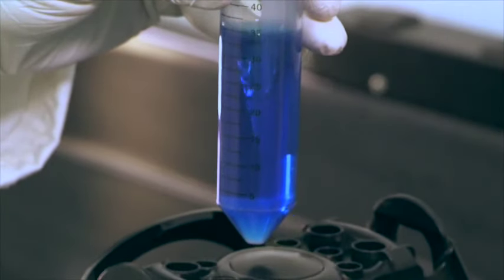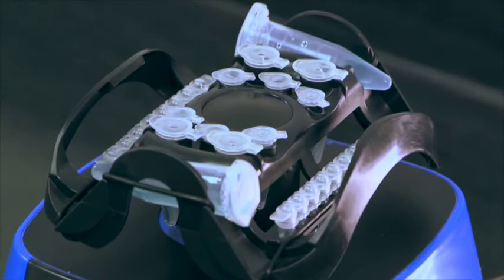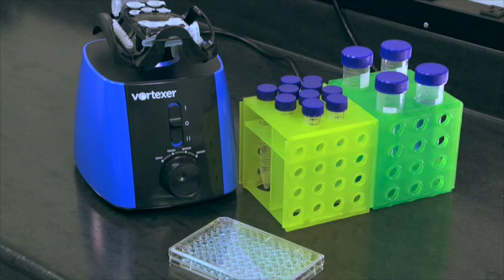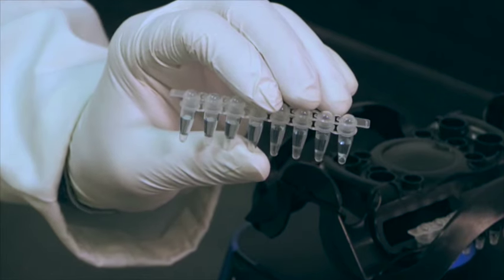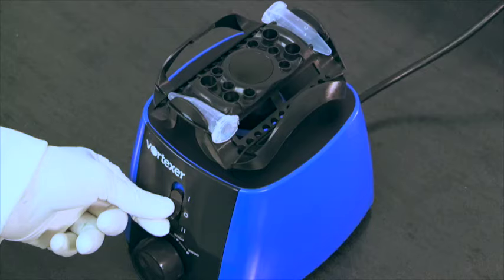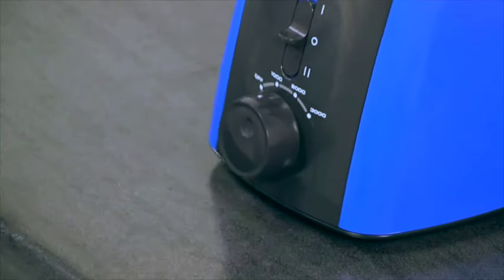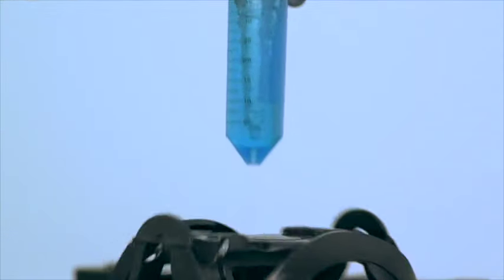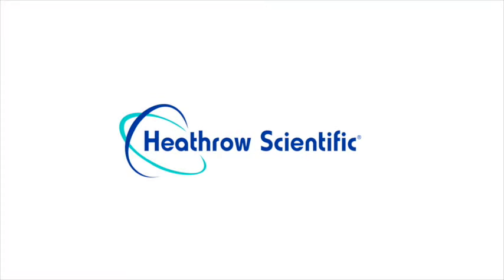Vortexer - One Mixing Head Accommodates Multiple Tube Sizes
A truly great product is ultimately defined by its functional design.

Changing heads can cost you valuable time and money when constantly switching sample vessels.  But with the Vortexer, the head stays on and researchers can perform several operations in a single mixing platform.

This one mixing head can accommodate tubes ranging in size from .2ml to 50ml and also has room for a standard assay plate.  And for those high-volume or tight deadline mixes, a center pad area can be used for quick touch operation.